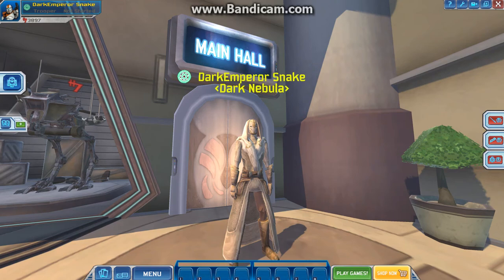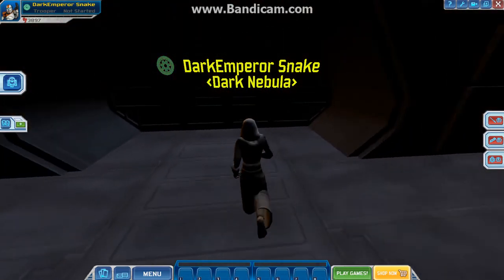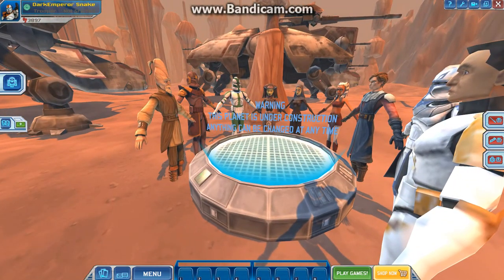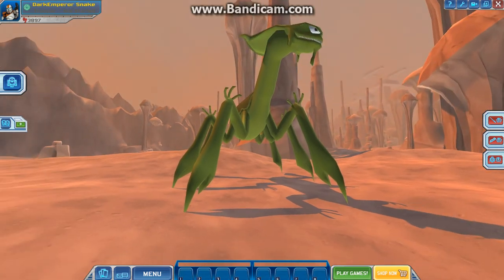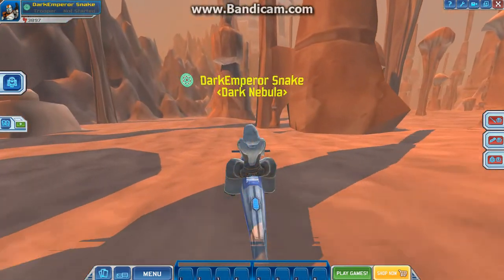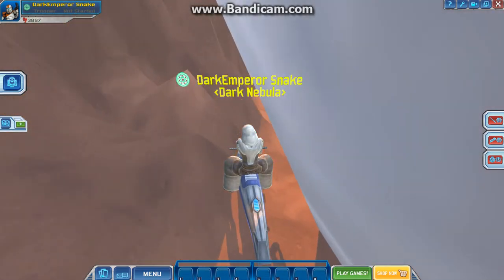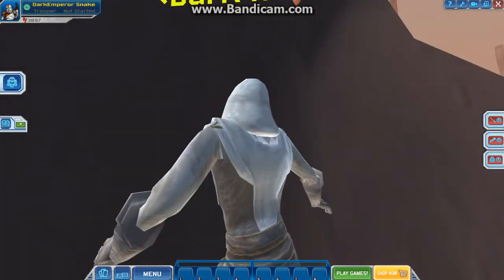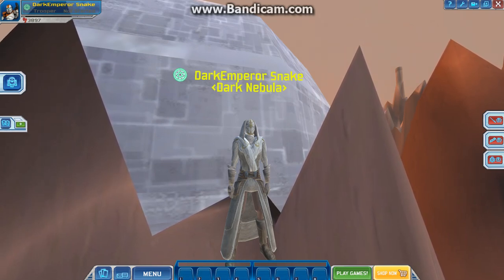Clone Wars Adventures Emulator - Geonosis Combat Zone Part 1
With the Clone Wars Adventures Emulator 4.0 Update, they seemed to have released a tease of the brand new Geonosis Combat Zone which was Never in the original SOE Game.
Part 1/4